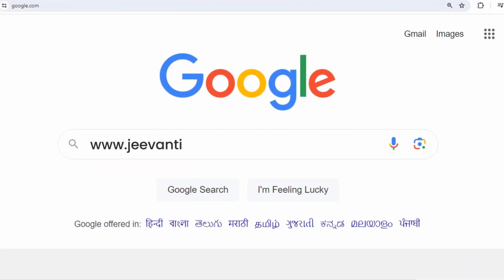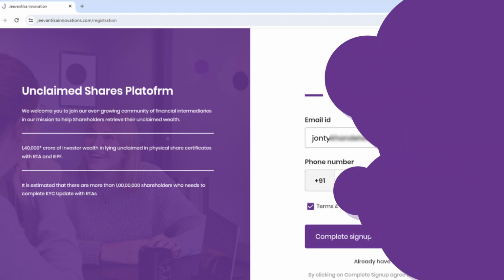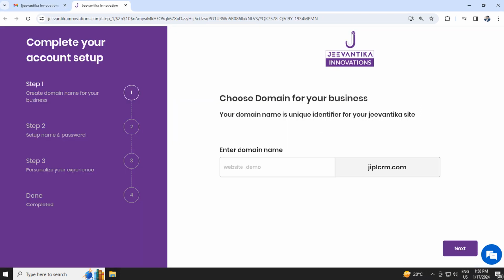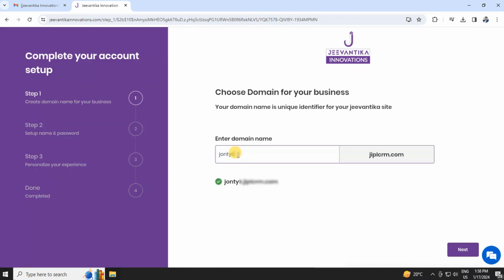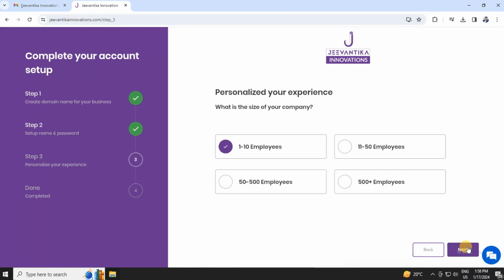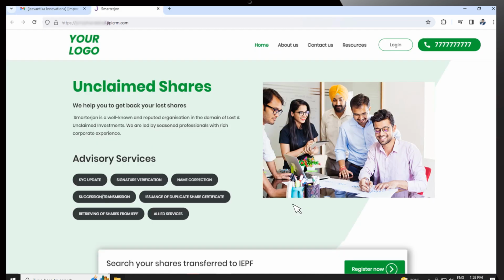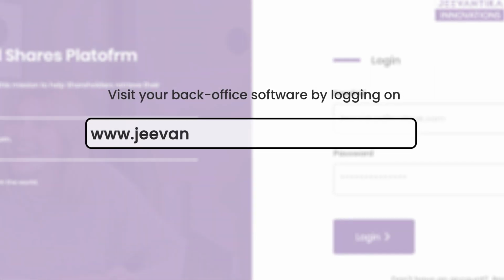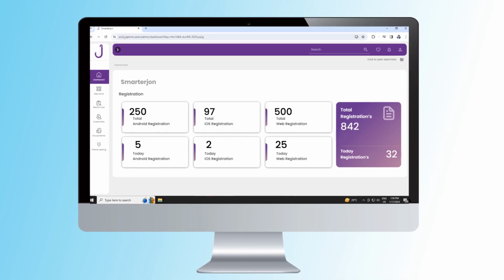How to Create Demo Account on Jeevantika Innovations?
This video will help you to create a demo account for your personalized Unclaimed Shares SaaS Platform.
2. Click Login
3. Look for Register Now
4. Click Register Now
6. Fill your phone number.
7. Select Check Box
8. Click on Complete Sign Up.
13. A new tab will open in your web browser.
14. You will have to go through a 3-step process to complete your demo account.
15. Enter domain name which identifies with your business.
16. Verified & unique domain name will appear.
17. Click Next
18. Enter Your Name
19. Enter Your Business Name
20. Enter Password
21. Enter Confirm Password
22. Select the option which best represents your company.
23. Click Next
24. Congratulations! Your Demo Account is now active.
25. Check your email inbox.
26. You have received the confirmation email from Jeevantika Innovations.
27. Visit your personalized website by typing your domain name.
28. Your website visitors can now Register and Login to search their shares and identify their issues.
29.
31. Type your Password.
32. Welcome to the Dashboard.
33. You can start registering new clients and help them recover their lost and unclaimed Shares.